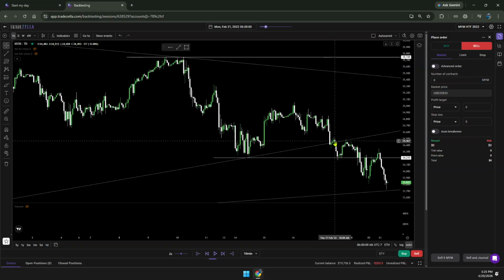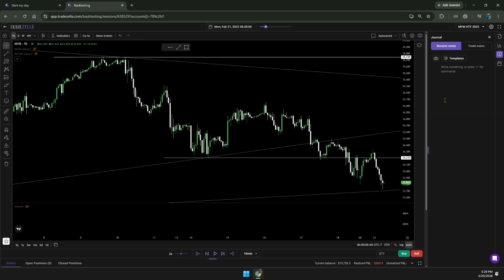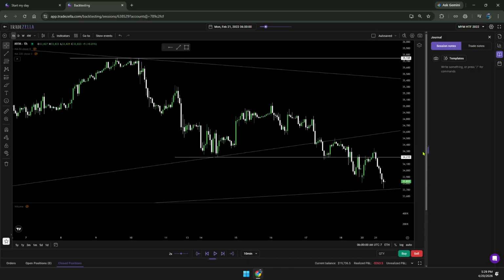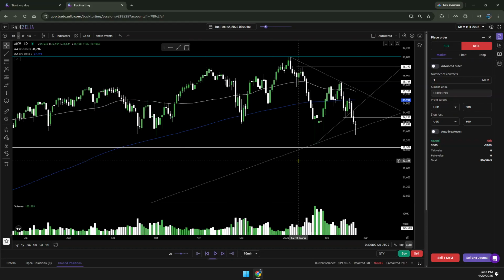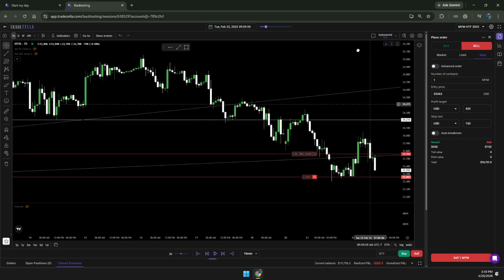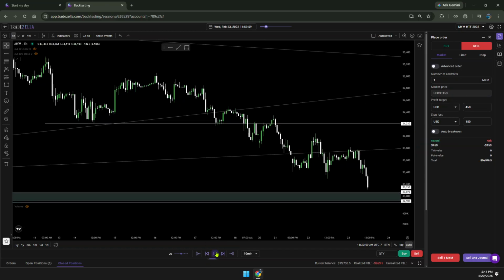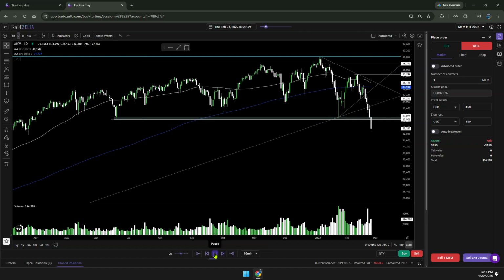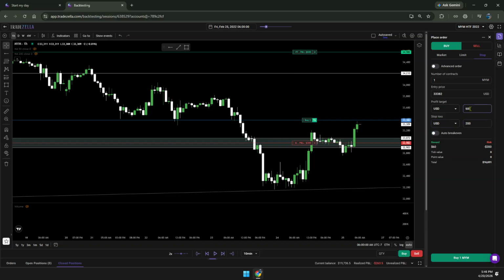Proving Style of Back Testing Deep Dive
You engineered a strategy that you really like, now you want to prove it works. This is how you do it.